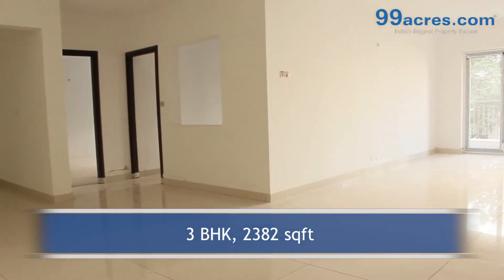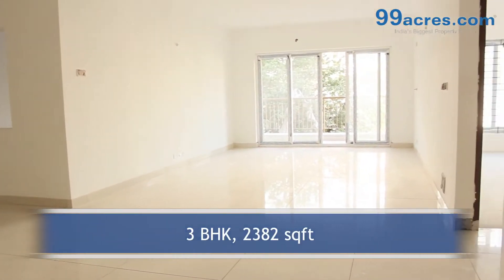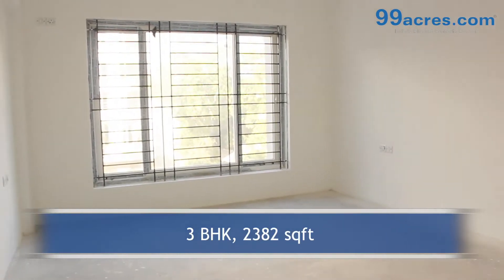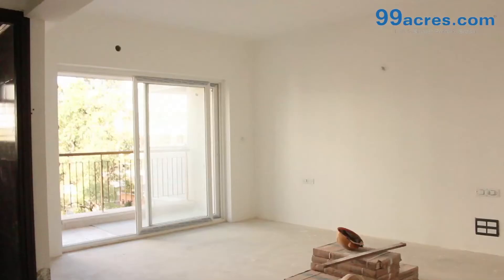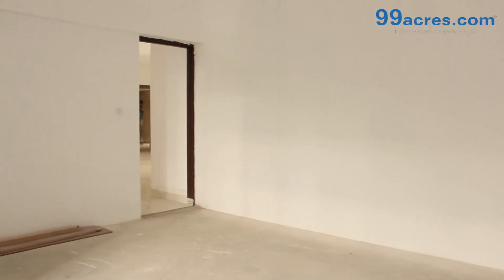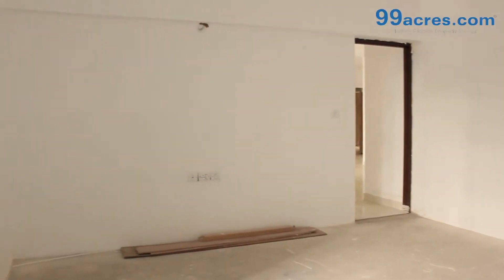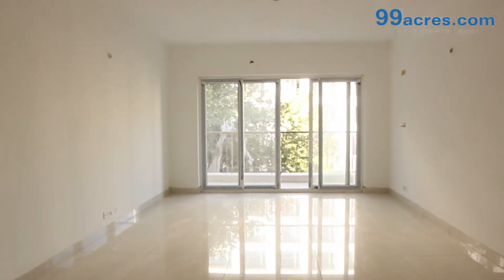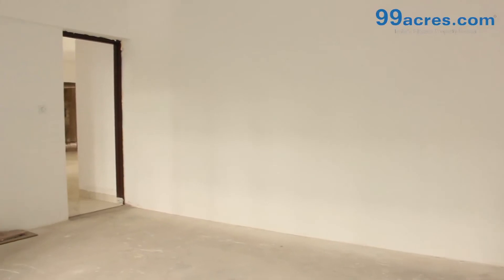3BHKResidentialApartment IndraprasthaRuhe X7181163